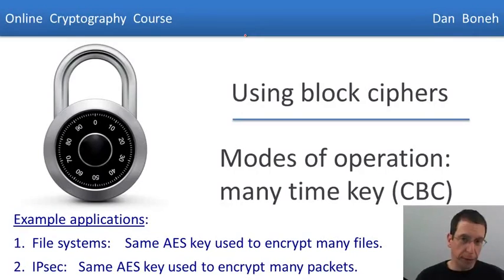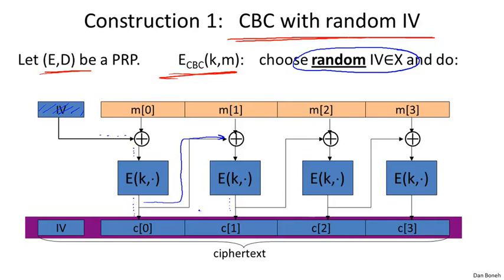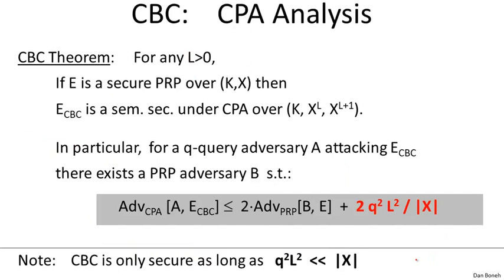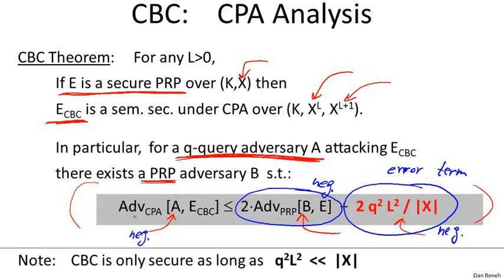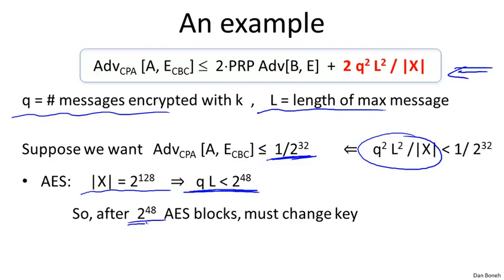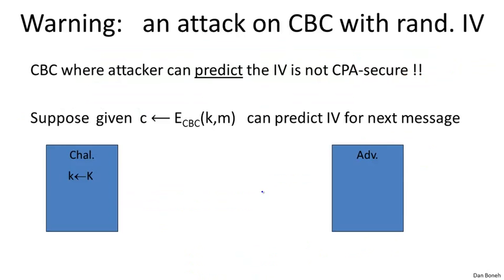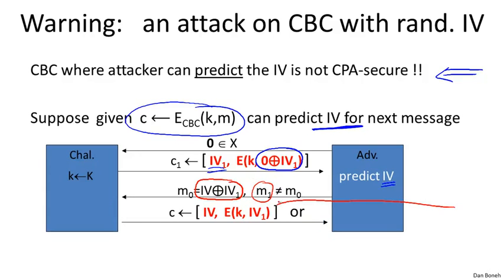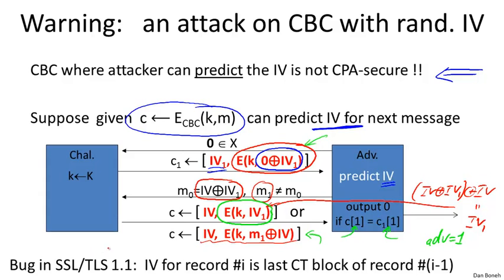4 4 1 Modes of operation many time key CBC 16 min 001